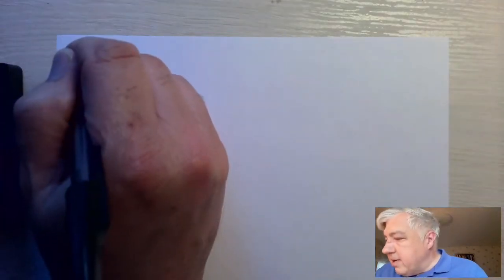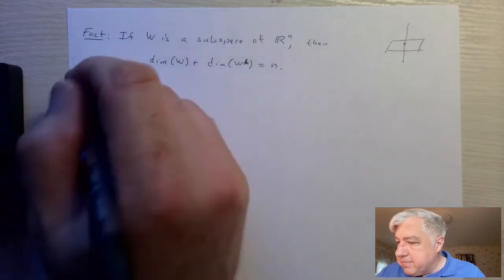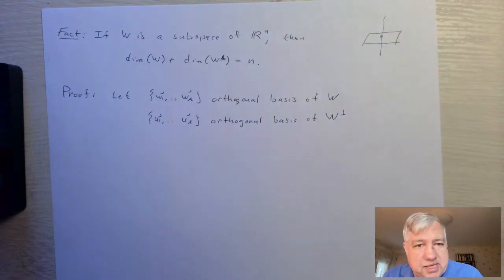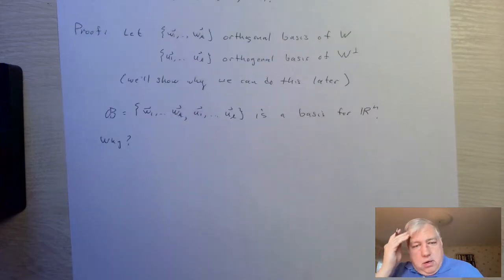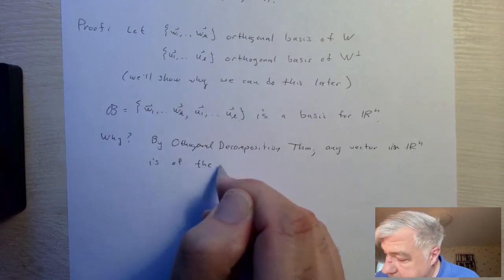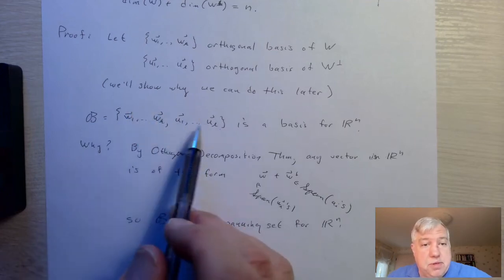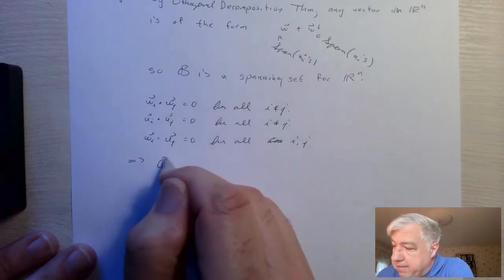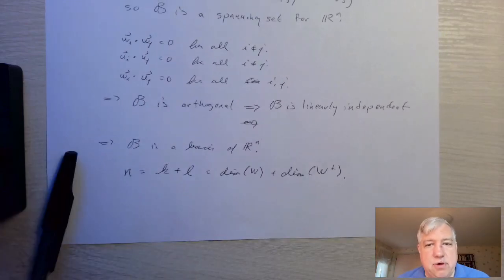Math 311 Section 5.2 part 3 Orthogonal Complement Dimension